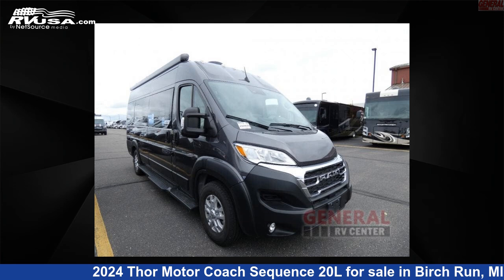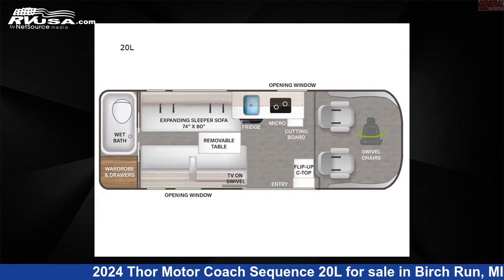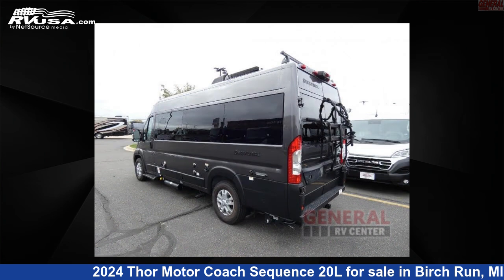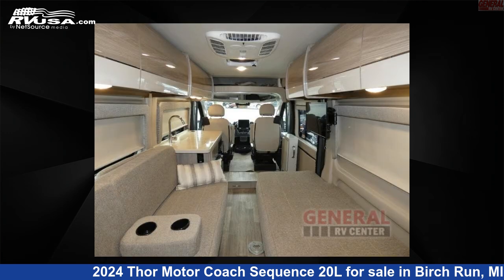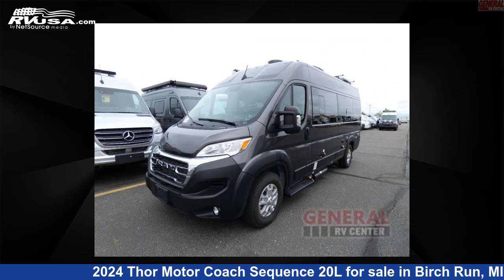Eye-catching 2024 Thor Motor Coach Sequence Class B RV For Sale in Birch Run, MI | RVUSA.com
This 2024 Thor Motor Coach Sequence 20L is a Class B RV. It is located in Birch Run, MI 48415 and is offered for sale by General RV Center. This New Thor Motor Coach Is 21' 0" in length and features sleeps 2, and 27 gal fresh water capacity. The floorplan layout of this Class B features Rear Bath. This 2024 Thor Motor Coach Sequence 20L is built on a RAM Promaster chassis.